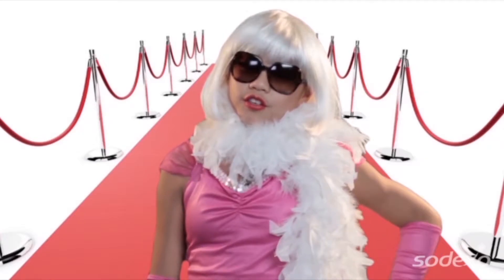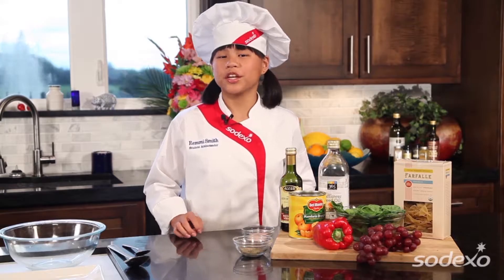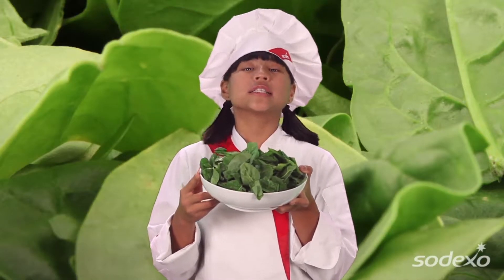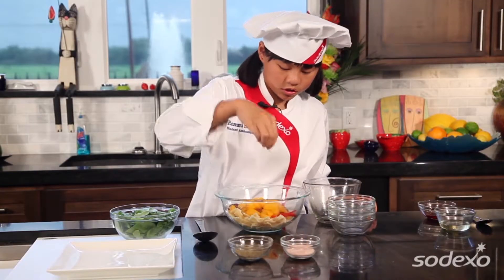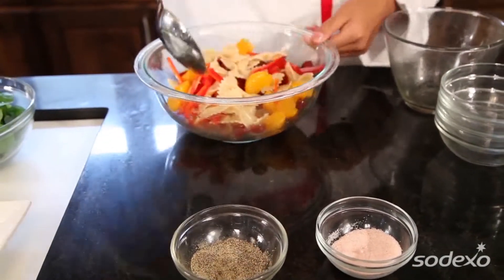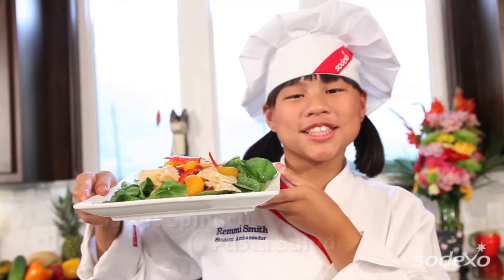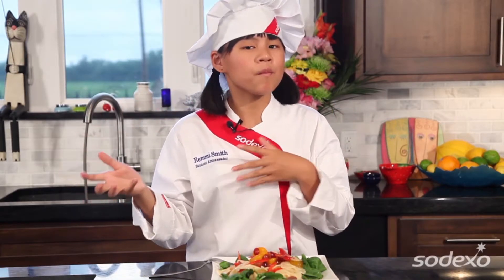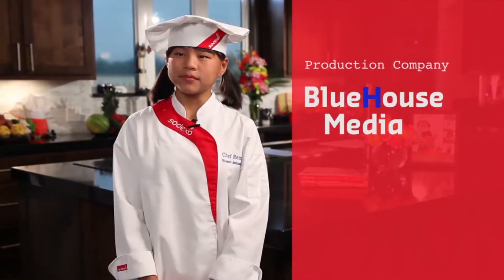Sweet Spinach Pasta Salad | Cook Time with Remmi | Chef Remmi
Does this Sweet Spinach Pasta Salad appeal to you?